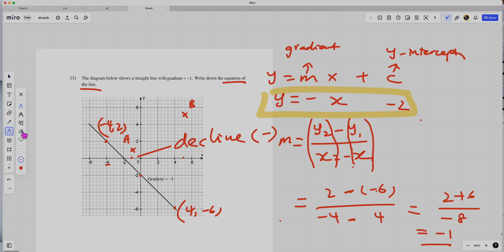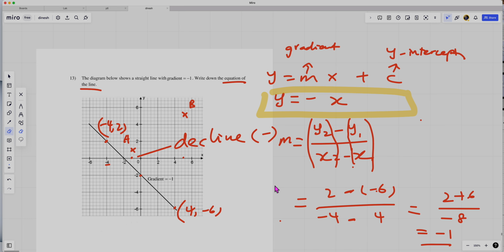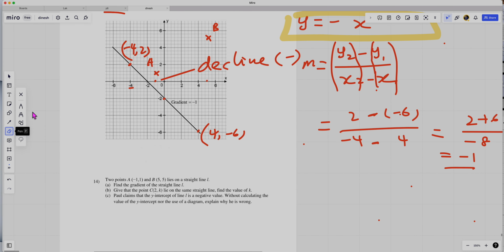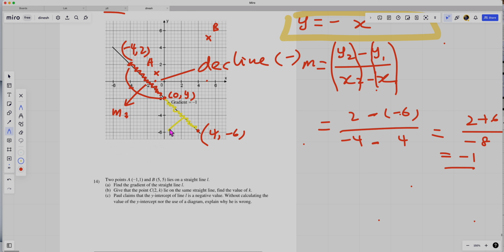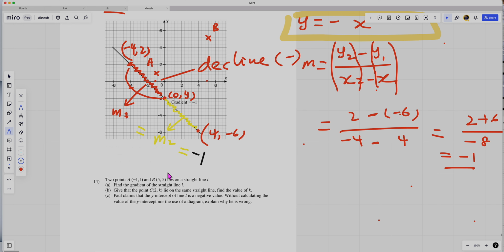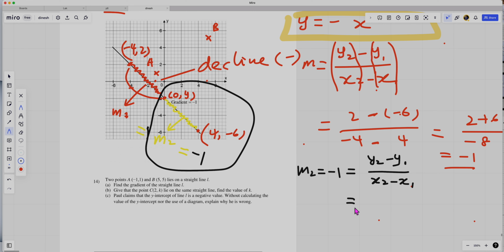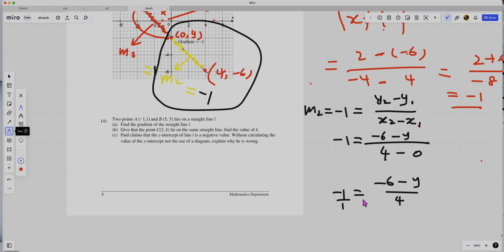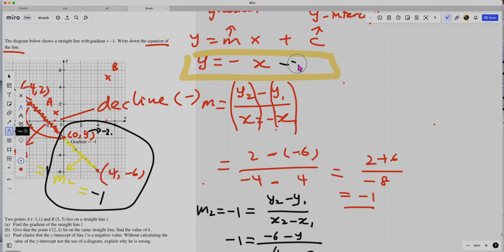20221229 ex finding y intercept by calculation